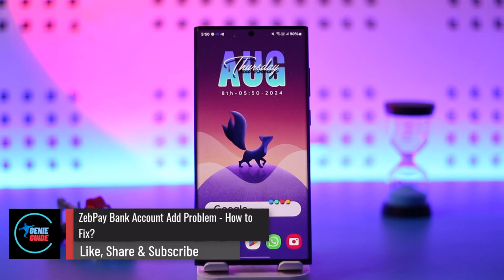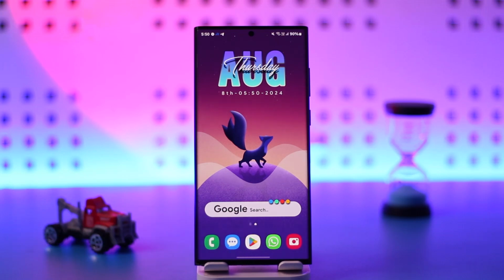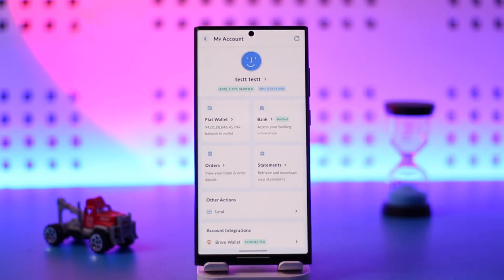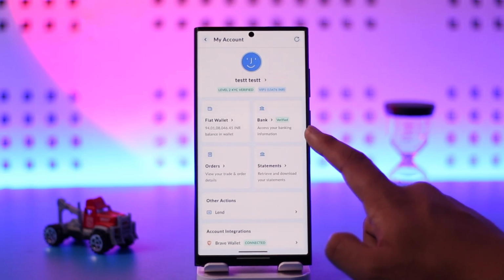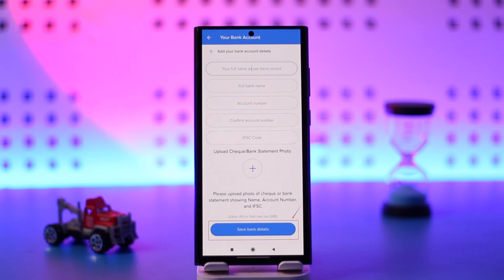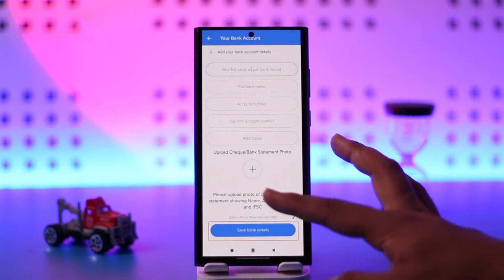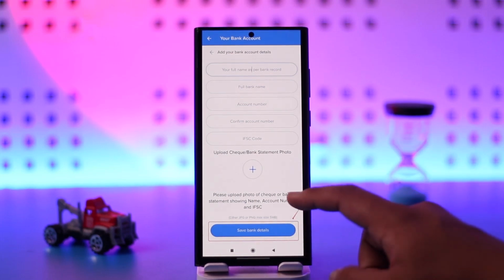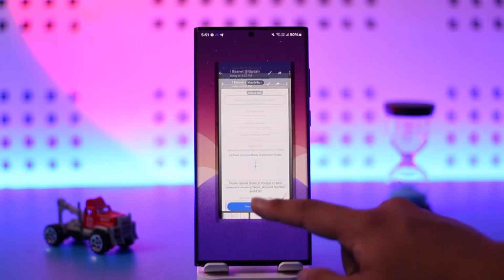ZebPay Bank Account Add Problem - How To Fix !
If you're encountering issues when trying to add a bank account on your ZebPay app, ensure you follow the steps correctly. First, open the ZebPay app and tap on the three lines (menu) option at the top, which will take you to the "My Account" page. From there, select the "Bank" option and then choose "Add Bank." Make sure you accurately enter your bank details, including your full name as it appears on your bank account, the bank name, account number (entered twice to confirm), and the IFSC code. You can also upload a bank statement, check, or other relevant documents for verification. Once you've filled in all the necessary information, click on "Save Bank Details." This process should help you add a bank account to ZebPay without any issues.

0:00 - Introduction
0:07 - Navigating to Bank Settings
0:14 - Entering Bank Details
0:46 - Conclusion